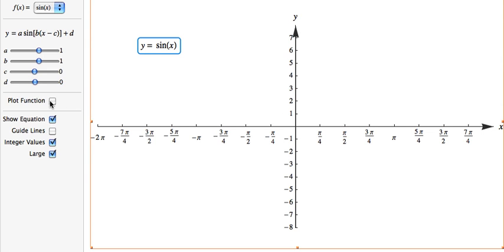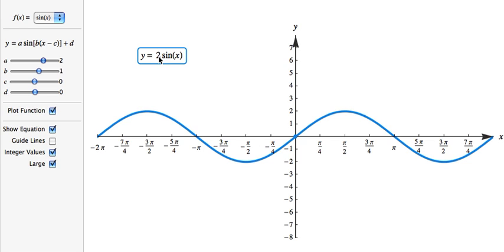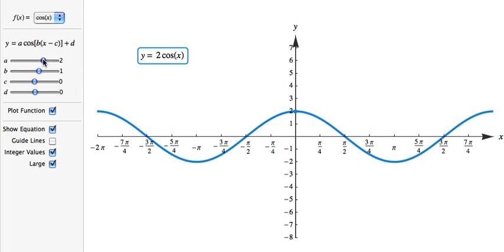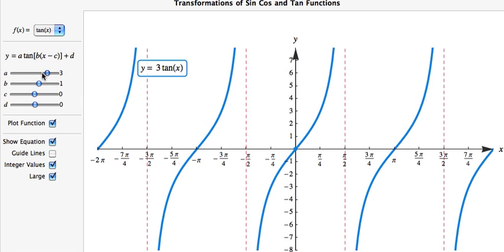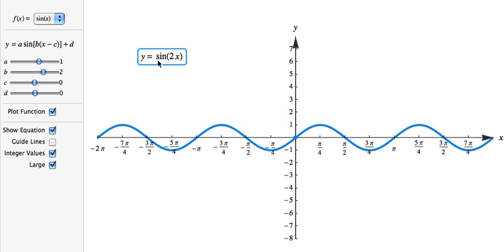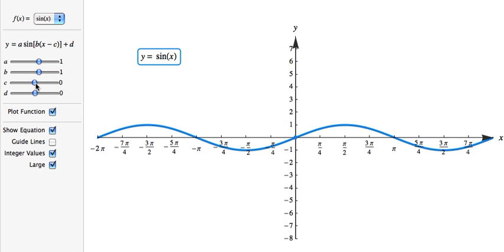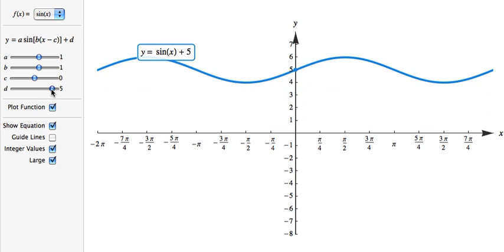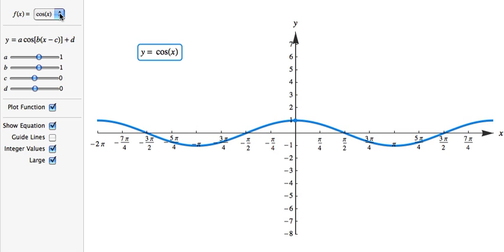Graphing Sin Cos Tan